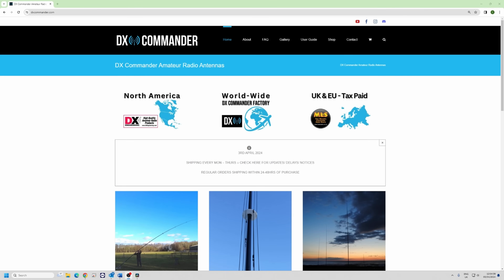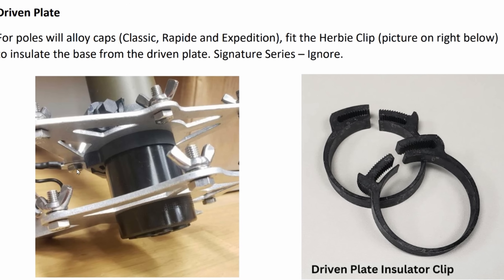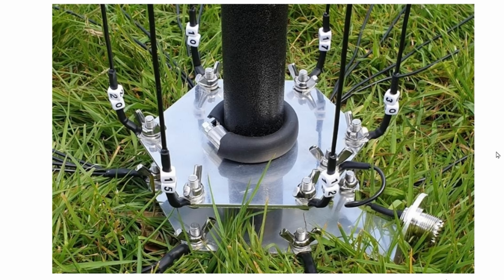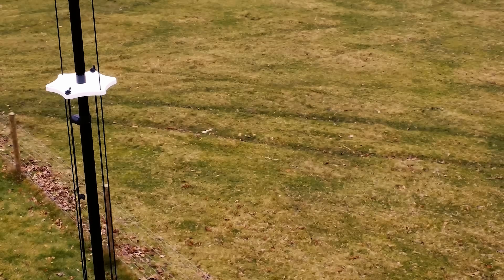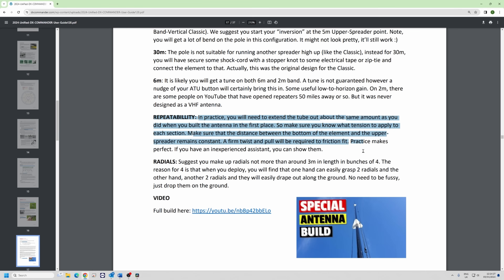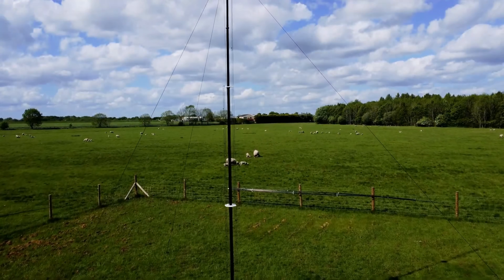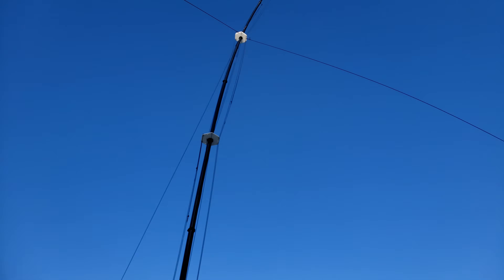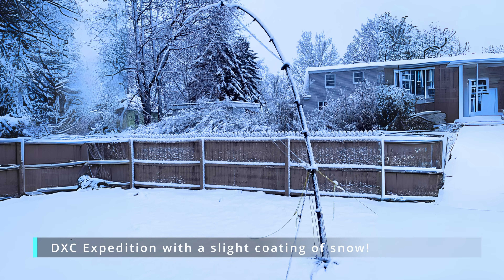Build Any DX Commander in 2024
Check Chapter Markers in Description for all topics covered in this video.. but this is all my tips which are worth watching for any antenna builder since we cover everything necessary including joining wire, radial numbers, tuning etc. Callum.
00:36 Build Video Expedition Link

00:00 Intro
1:04 User Guide Starts
1:30 Flat Roofs
2:04 Ground Post Installation
2:50 Telescopic Pole
3:25 EzClamps
3:45 Alloy Bases for Classic Series
4:50 Gluing Telescopic Pole
5:07 Test Pole and Guying 12 and 18
6:55 Making Elements
8:18 Making and Deploying Radials
10:40 Making Element Foldbacks
11:20 Stopper Knots
11:52 Element Placement
12:37 Tension Loops
14:06 SWR
14:45 Expedition Tips
16:00 Rapide
16:36 Classic
17:16 Signature 9
18:05 Signature 12
20:11 Signature 18
20:42 Joining Antenna Wire
23:00 Protecting Elements
23:14 Tensioning Guys
24:05 Stuck Telescopic Pole
25:08 SWR tips
25:45 QRO
26:34 Radial Wire / Chicken Wire
26:58 Wind Survival